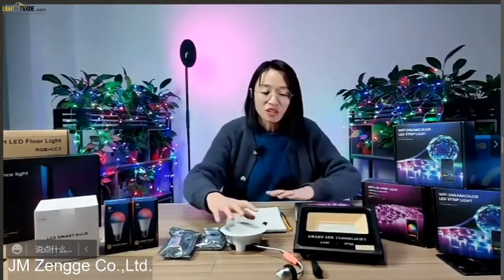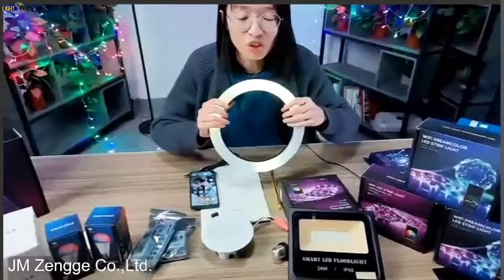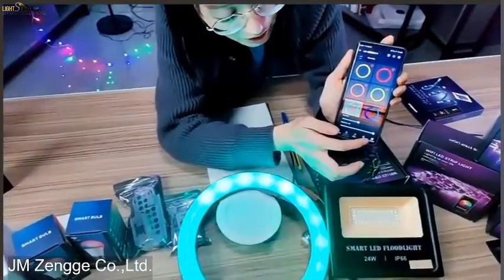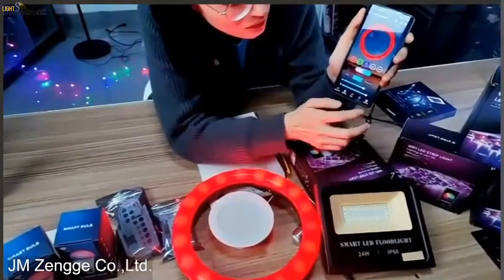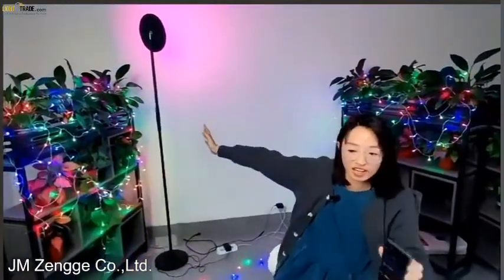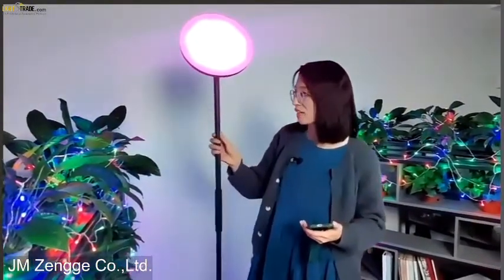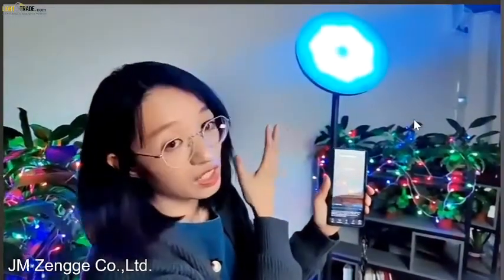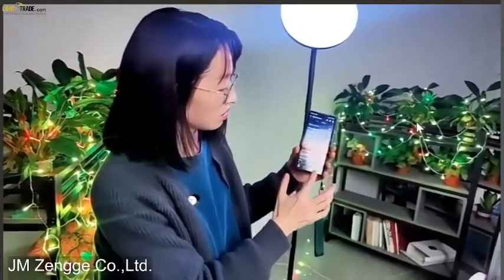Professional Smart Lighting Manufacturer - JM Zengge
2021 GILE Online Factory Tour Thailand Markets - JM Zengge